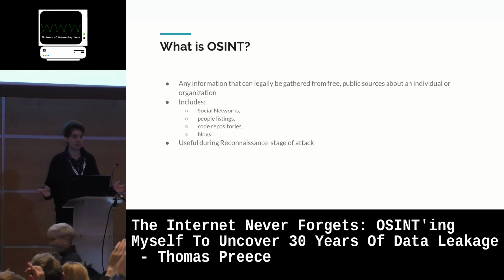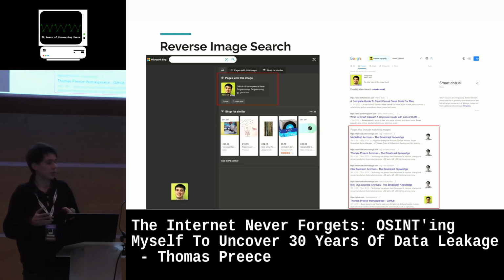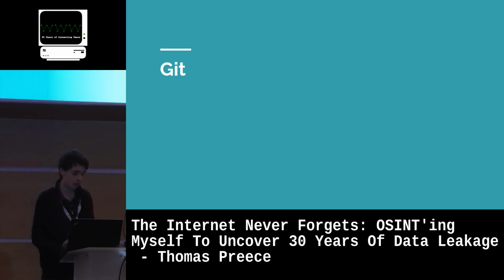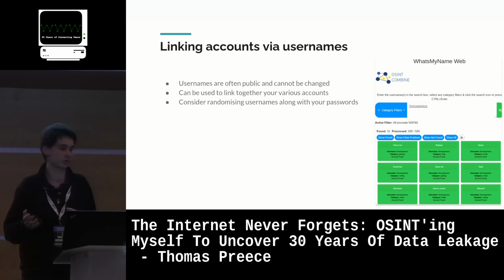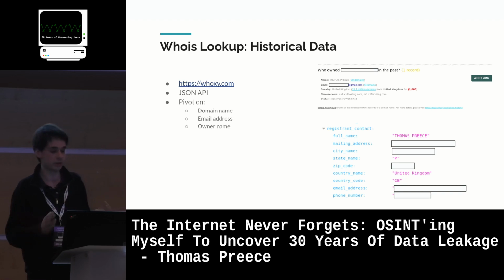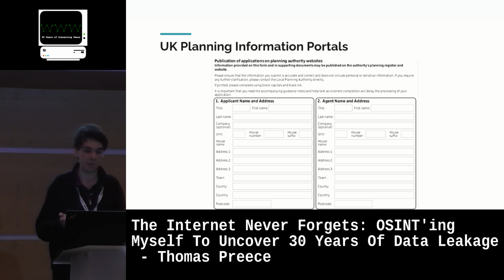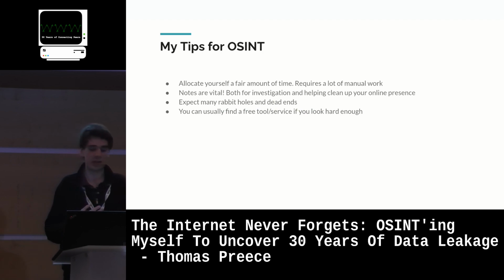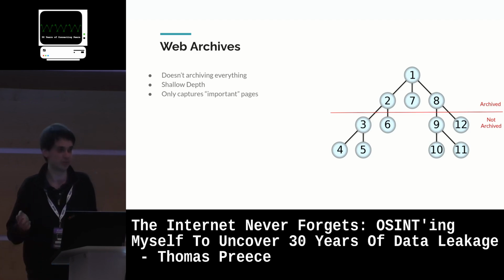The Internet Never Forgets: OSINT'ing Myself To Uncover 30 Years Of Data Leakage - Thomas Preece